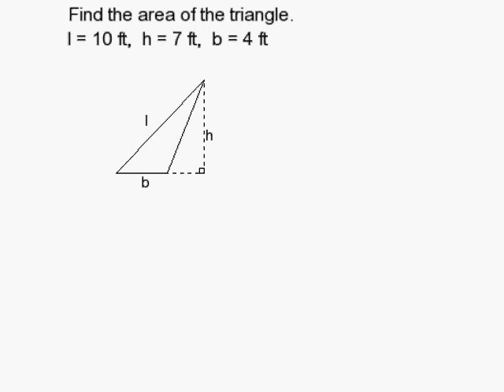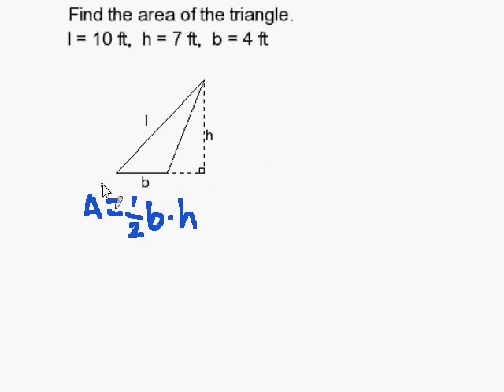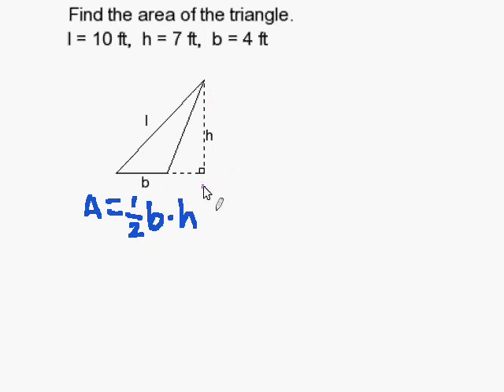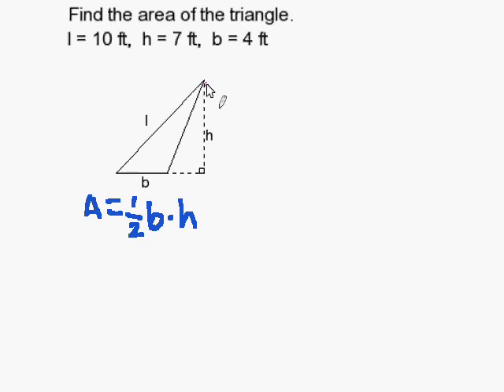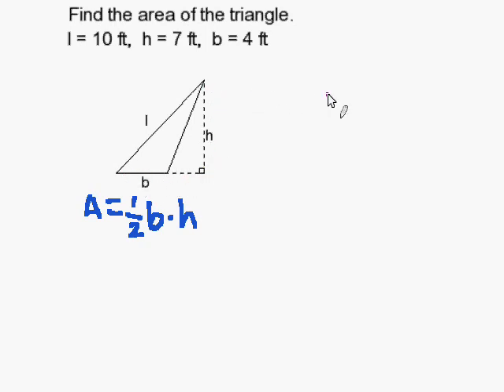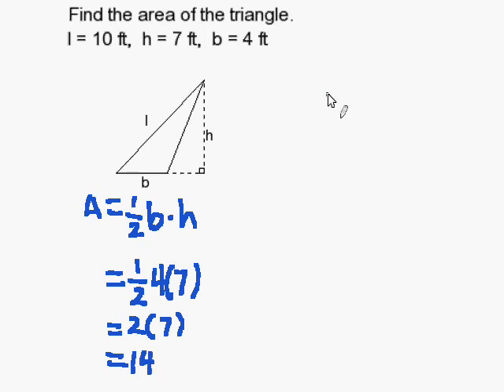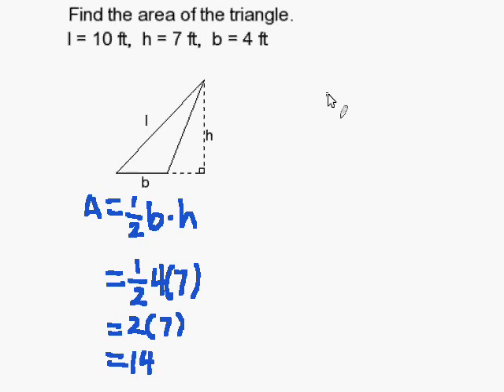How to Find the Area of a Triangle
- How to find the area of a triangle. For more practice and to create math worksheets, visit Davitily Math Problem Generator